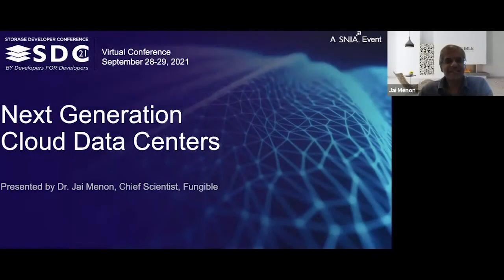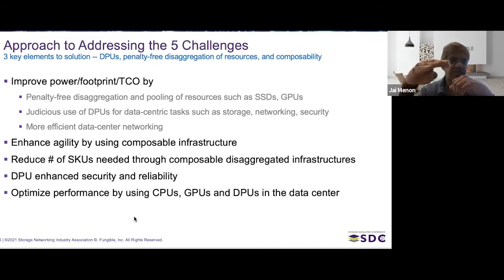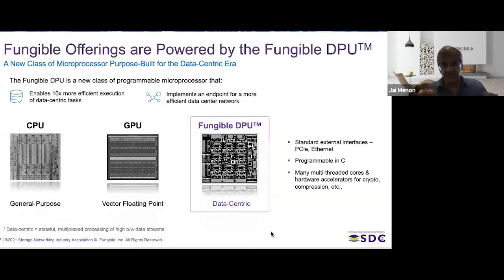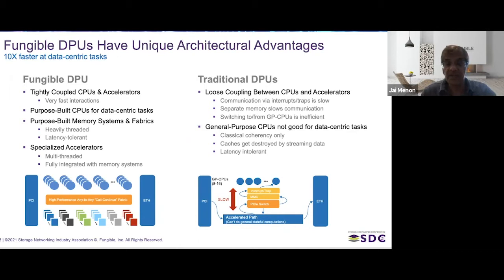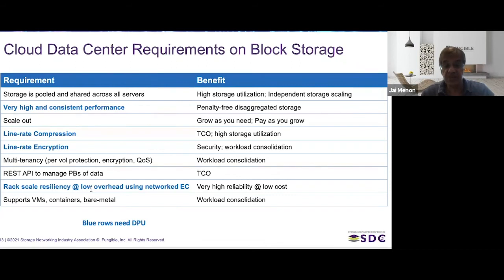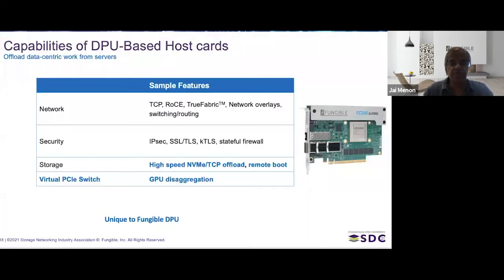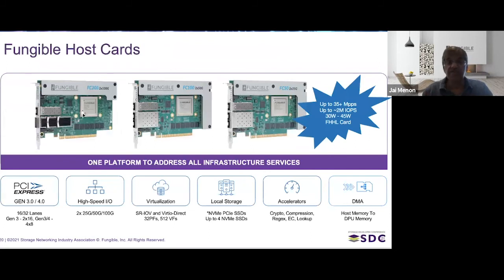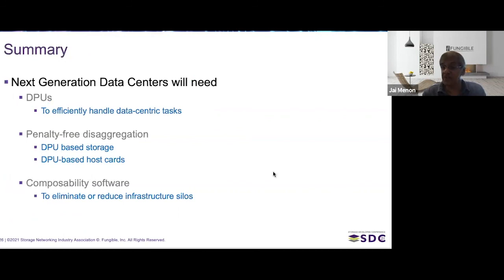SDC2021: Revolutionizing Cloud Data Center Designs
Current workloads at data centers are changing at a blistering pace and fast becoming data-centric. Modern cloud-native applications are written as microservices distributed across network connected servers and many of these applications need to process large amounts of data quickly—data that cannot fit in a single server and therefore needs to be “sharded” or spread across many servers. In this environment, the next generation data center infrastructure must be disaggregated, secure, durable and efficient with sophisticated data reduction techniques, while still providing high performance. This presentation will review broad industry trends and cloud data center requirements before outlining how an emerging class of storage system will differ from existing storage. This presentation will also introduce the industry’s first true scale out storage system suitable for next-generation data centers.

Learning Objectives
This presentation will review broad industry trends and cloud data center requirements.
This presentation outlines how the scale-out disaggregated emerging class of storage will differ from existing storage.
This presentation introduces the industry’s first true scale out storage system suitable for next generation data centers.

Presented by
Jai Menon
Fungible